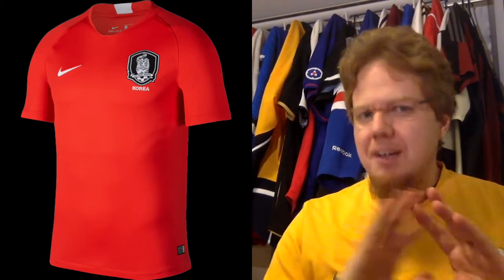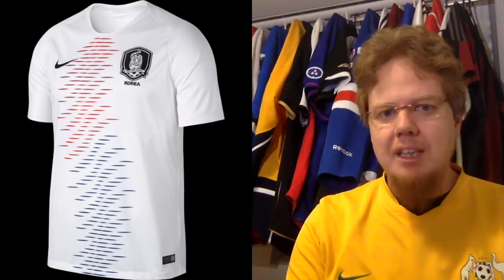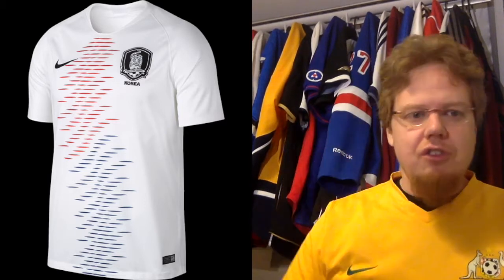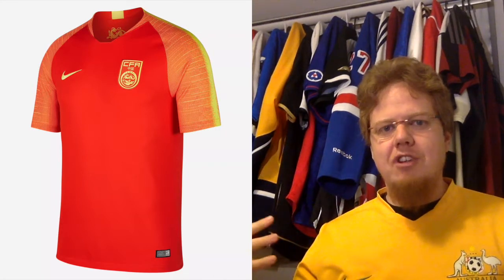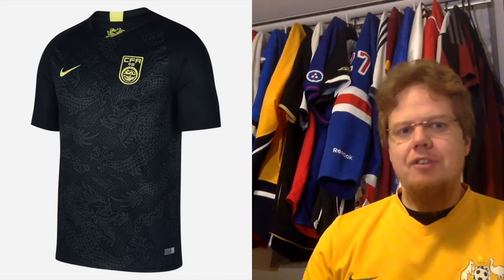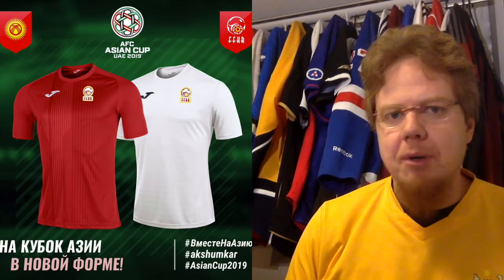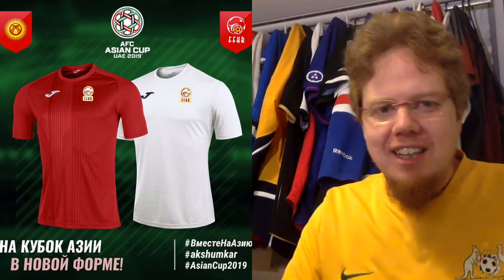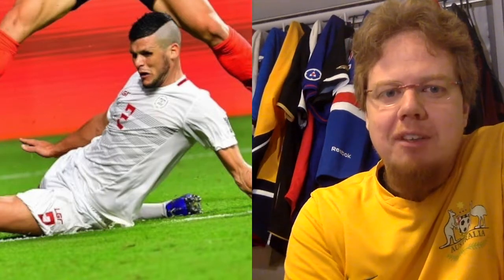2019 AFC Asian Cup Jersey Review - Part 3: Group C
Largely average kits and a big disappointment.